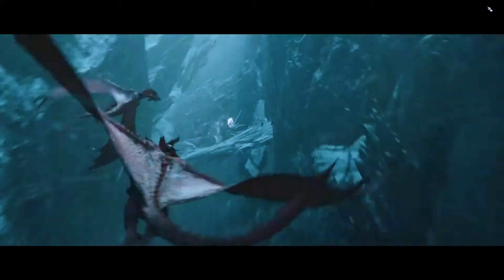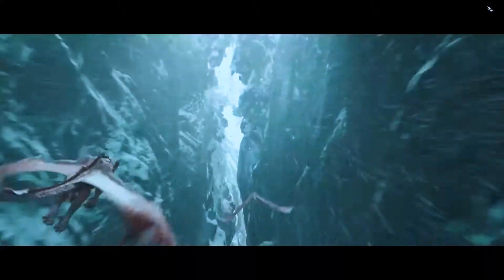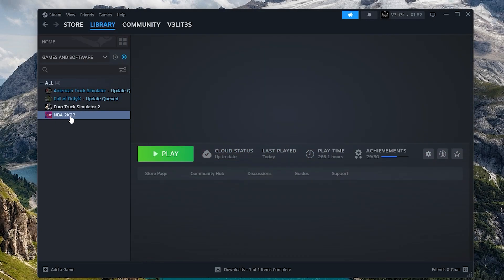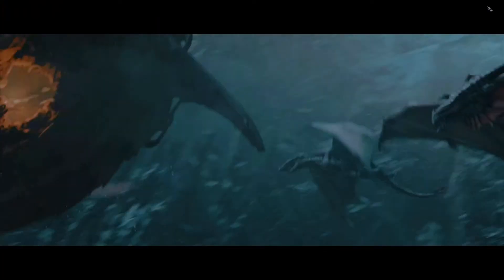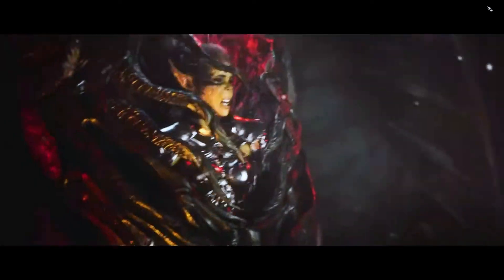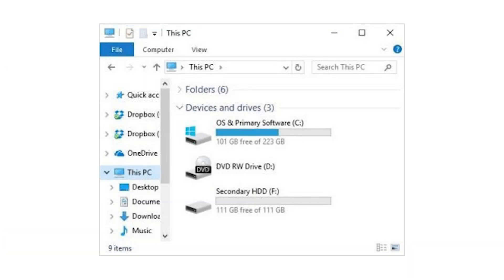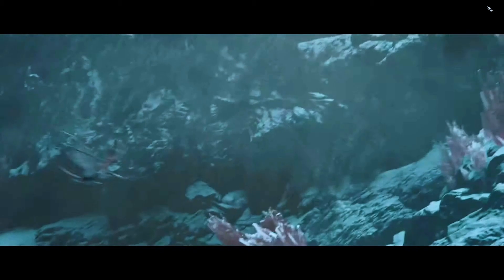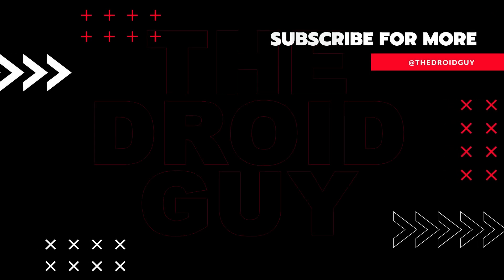How To Fix Baldur's Gate 3 File Verification Error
Baldur's Gate 3 brings the classic cRPG franchise into a stunning new era with cutting-edge graphics and deep character customization. However, some players encounter frustrating file verification errors when launching the game on a PC. These vague verification failures point to underlying game file corruption issues.
If you see constant errors like Baldur's Gate 3 File Verification Error, this guide will help identify the causes and provide fixes to resolve them.